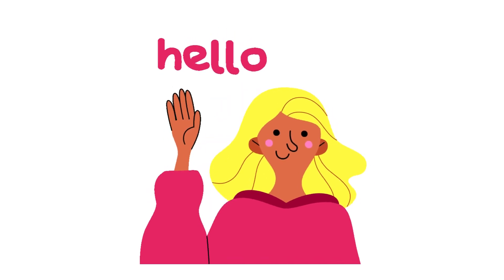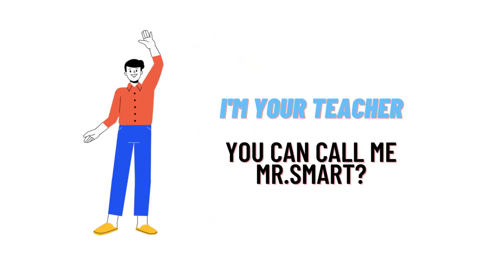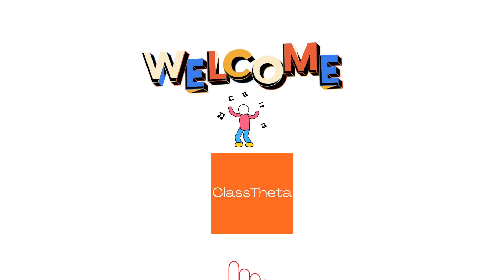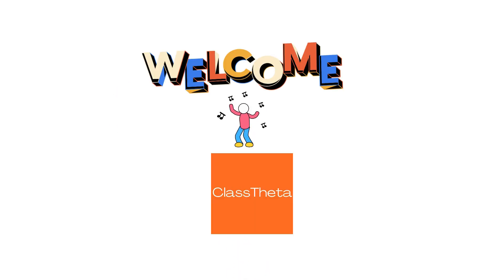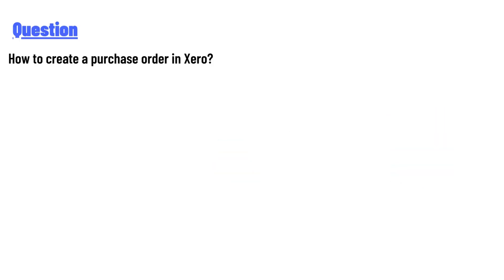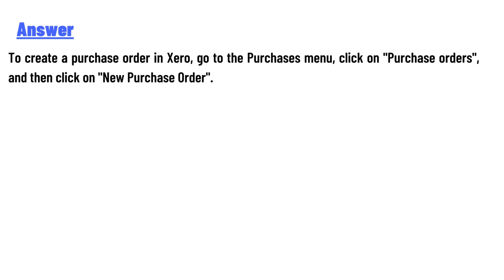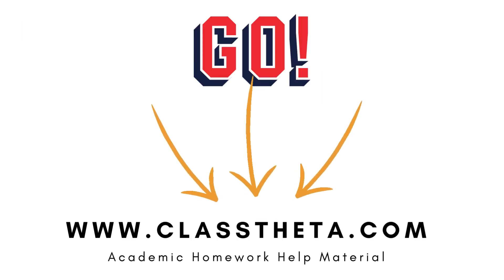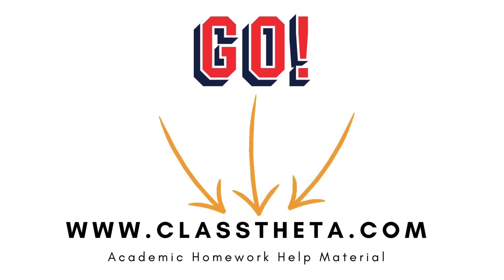How to create a purchase order in Xero?